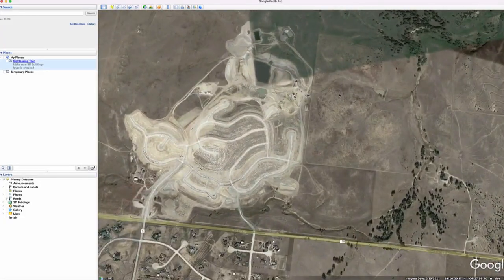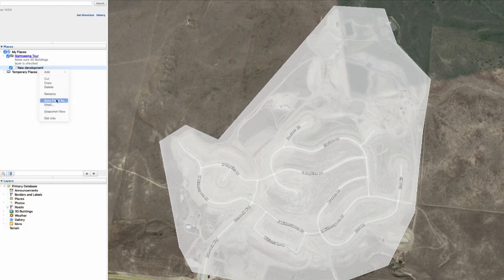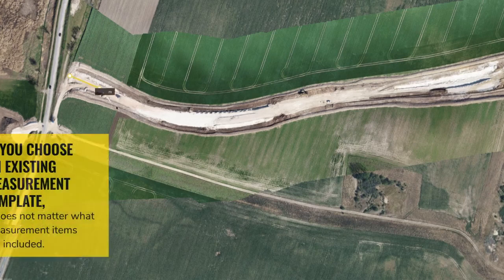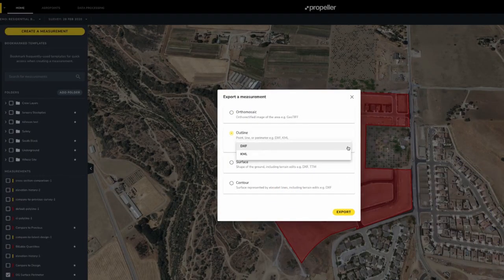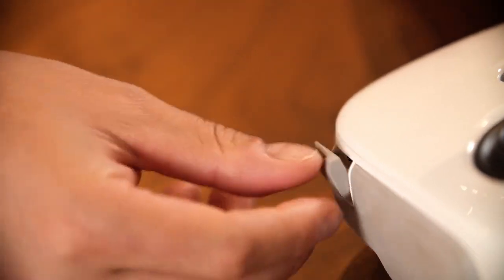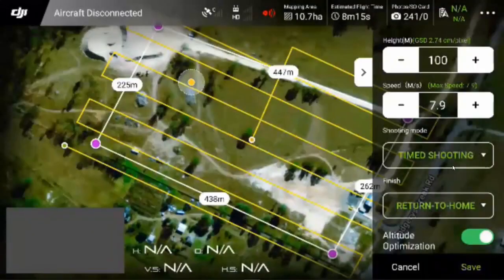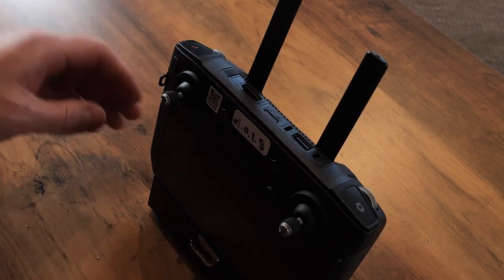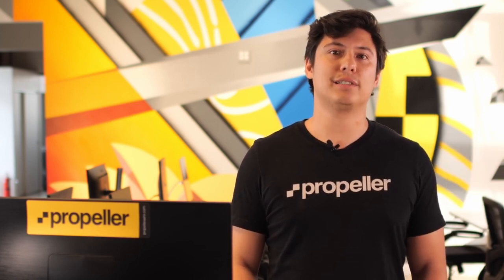Advanced Topics: KML Files for Mission Planning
Learn how to create KML files in Google Earth and the Propeller Platform, then import them into Phantom 4 RTK and Matrice 300 drones for precise mission planning.

Chapters
0:00 Course Introduction
0:35 Using KMLs for Mission Planning
0:58 Basic Requirements
1:29 Creating a KML in Google Earth Pro
2:15 Creating a KML in the Platform
3:04 Importing a KML File into the P4R
4:24 Importing a KML into the M300
5:10 Course Wrap-Up